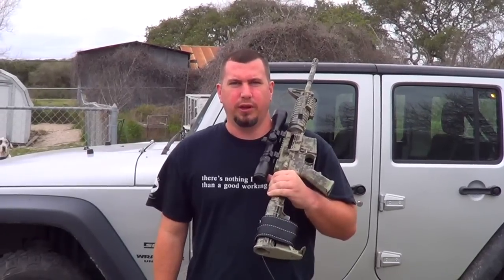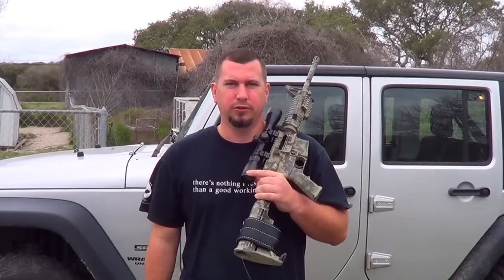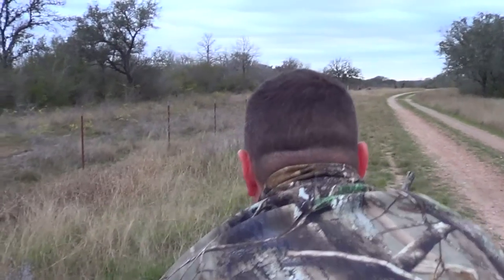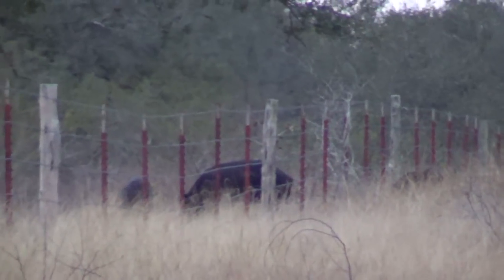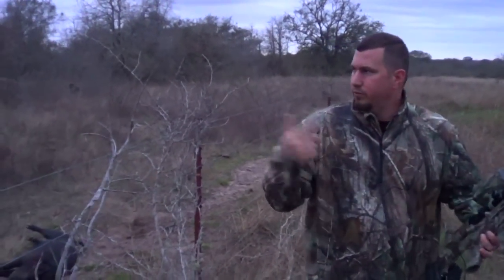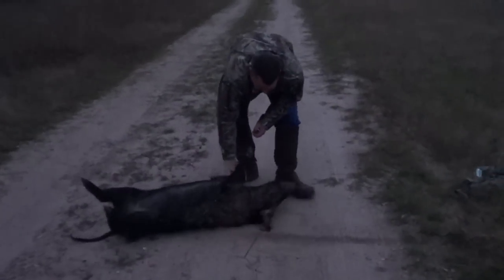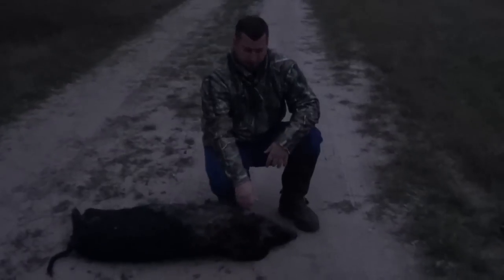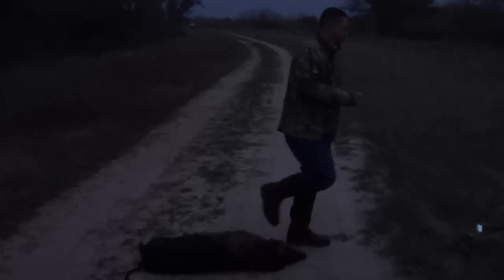EXTREME Hog Hunting - Daylight Hogging with the NiteSite NS200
In this week's episode of Team Wild's Xtreme Hoggers, we're back in Texas with L3 Outdoors. Josh White hunts hogs night and day, and has found that the recent addition to his hogging kit, the NiteSite NS200, has proven to be a fantastic hunting tool. Today he puts it to use in daylight when taking out a monster problem porker.